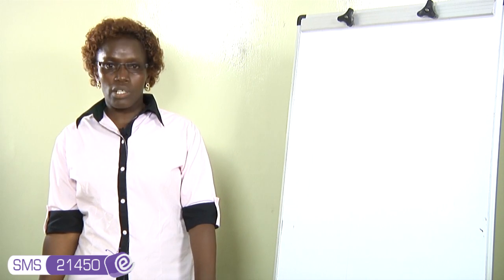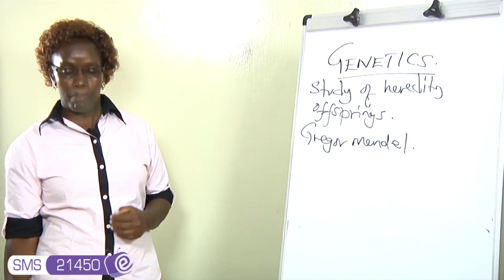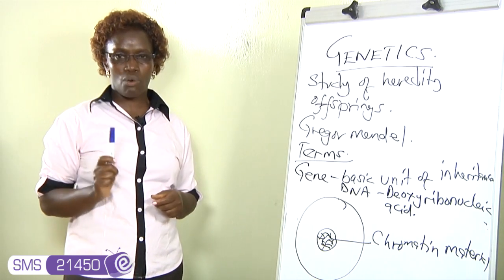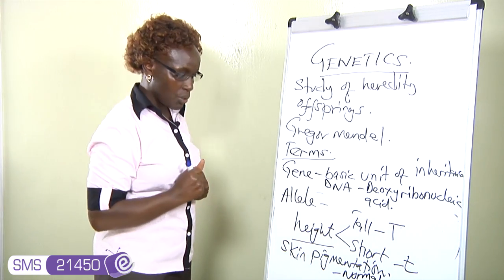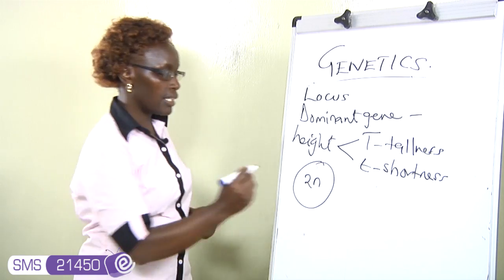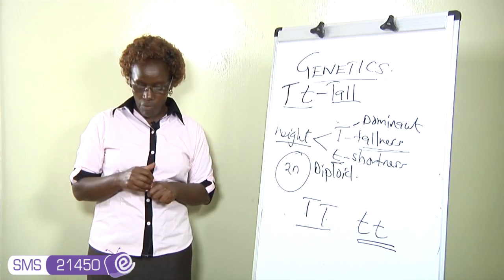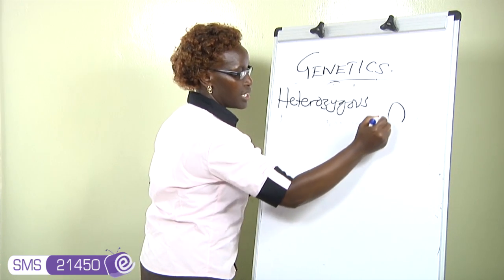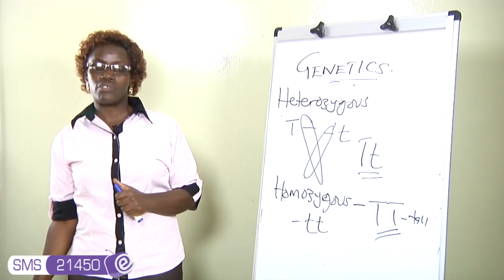F4 BIOLOGY GENETICS